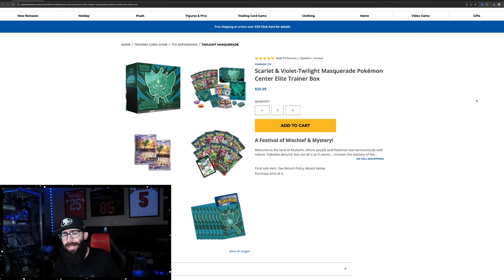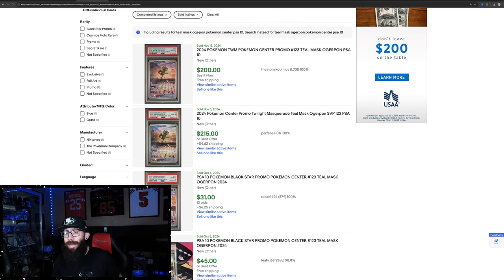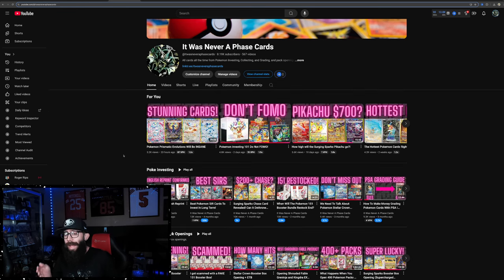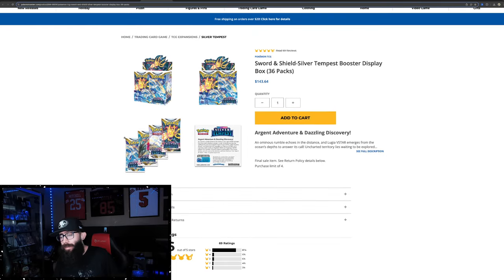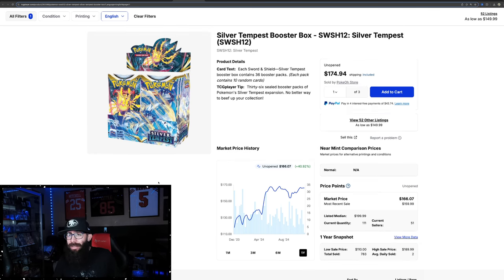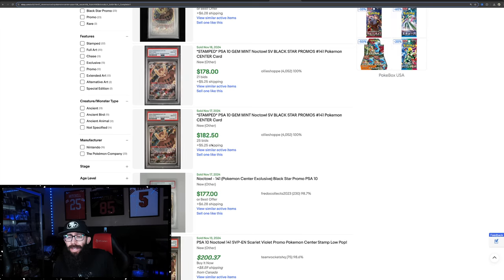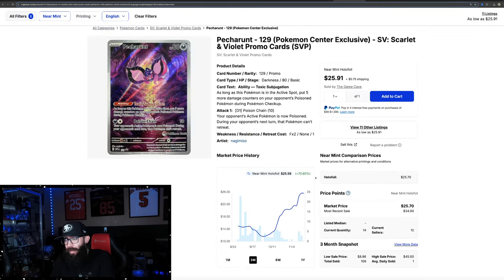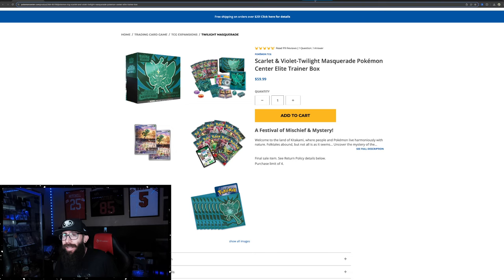Pokemon Center Surprisingly Good Deals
The Pokemon Center has some deals for Pokemon Center ETBs as well as a booster box that you can pick up that should do well long term. If you are willing to grade the Pokemon Center stamped promos you can make even more money.